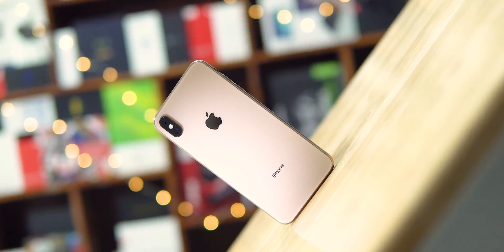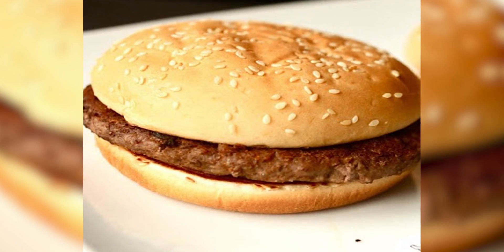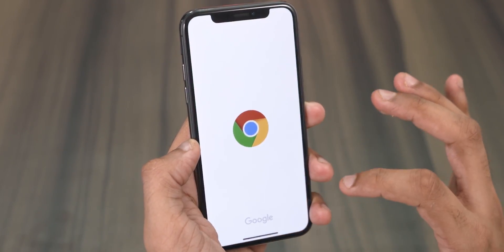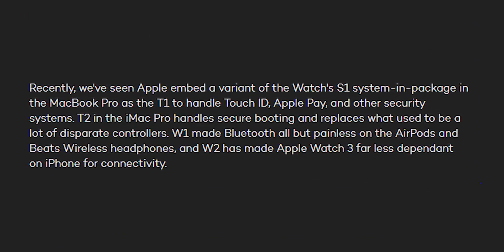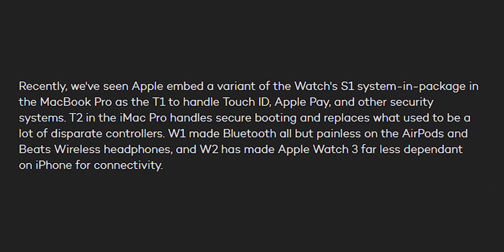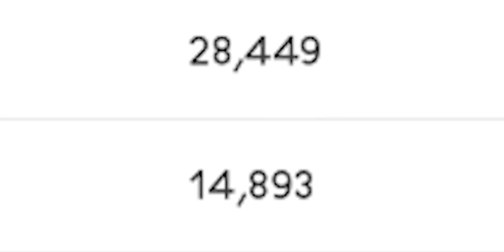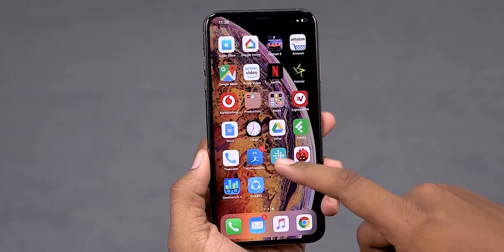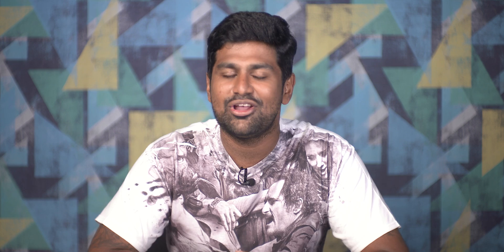Android Will Always Be Slower Than iPhones - Why?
Yes we are going there. Every year we've seen the latest iphone destroy its Android counterparts when it comes to performance. why is that way.

This is my video Explaining why iPhones are generally faster than android phones.

Music Credits